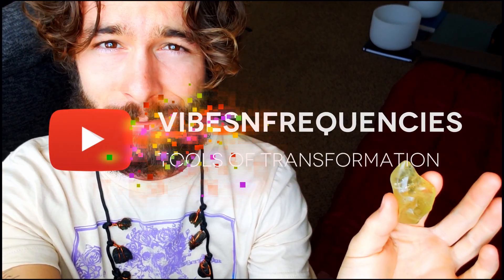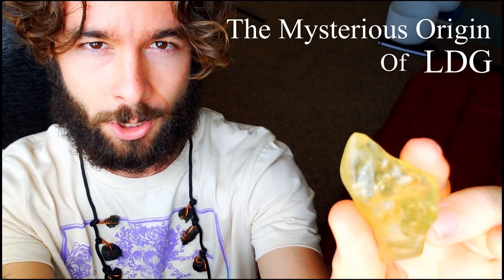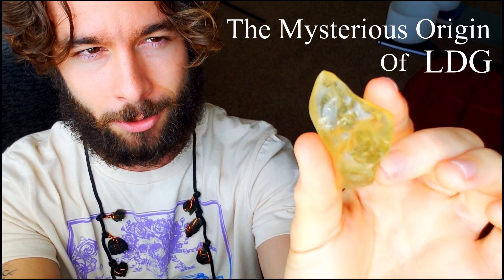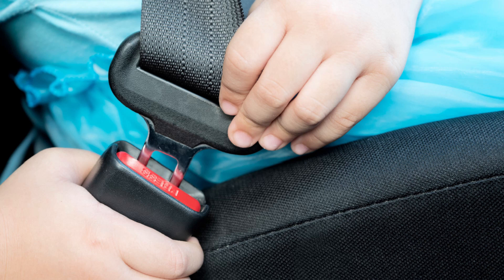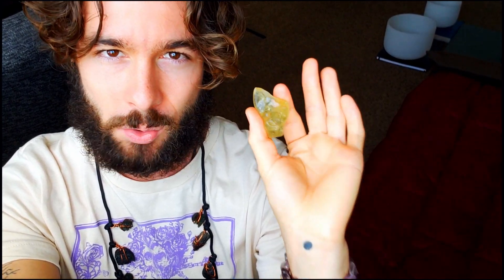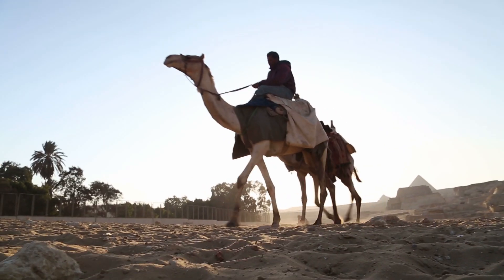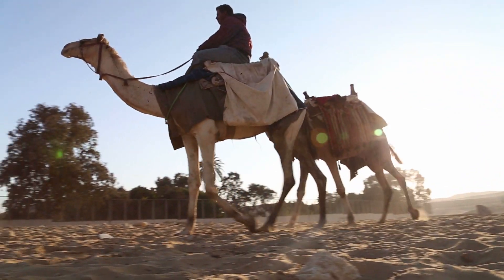Mysterious Unknown Origin of Libyan Desert Glass! (Aliens?!?! + Science)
Curious why science can't figure out where Libyan Desert Glass came from? Libyan Desert glass has an unknown origin and in this video, we go deep into the science of why that is AND hit on some mysterious theories involving Aliens and other far-out subjects. This is the mysterious and unknown origin of Libyan Desert Glass.

*Link to LDG experience report (what the energy feels like--metaphysical)

Finding the perfect crystal to work with is best done with your own intuitive grab, but if you would like to speak personally with me to help figure out your perfect crystal combination; you can see how to do that here: